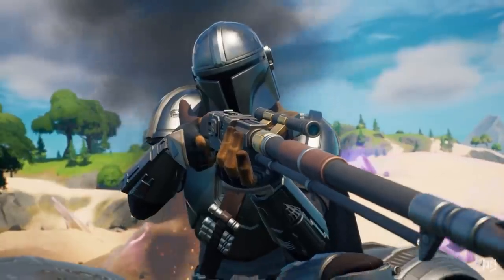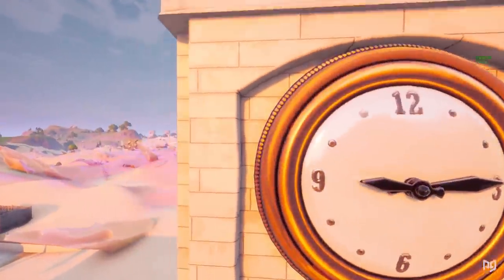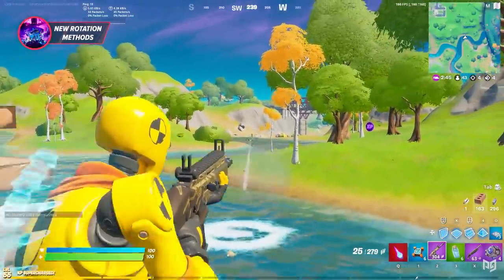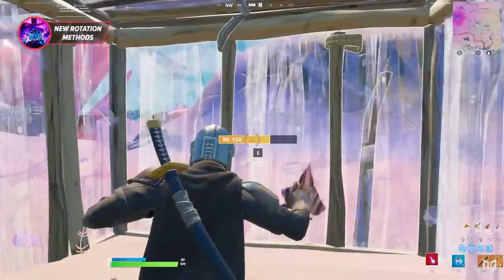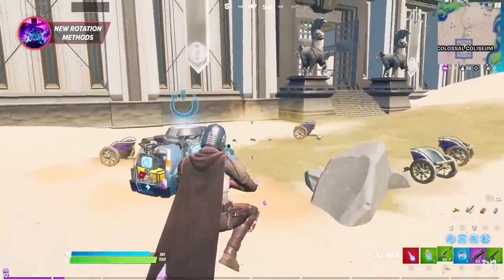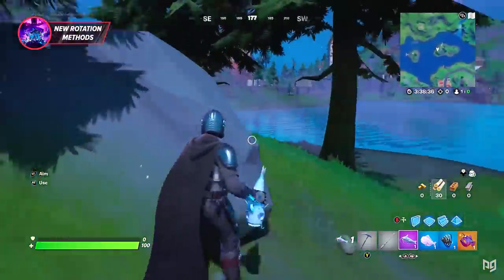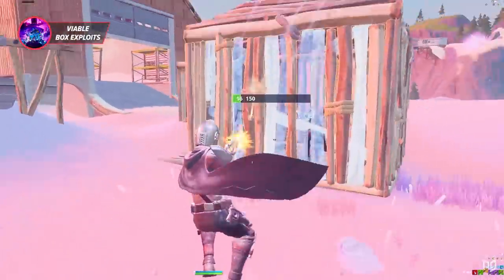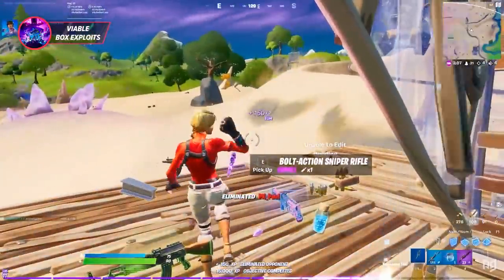5 MUST KNOW Strategies To Win In The Season 5 Meta! - Fortnite Tips & Tricks